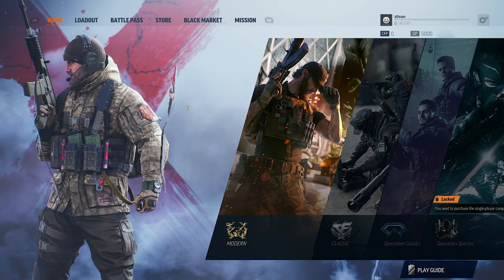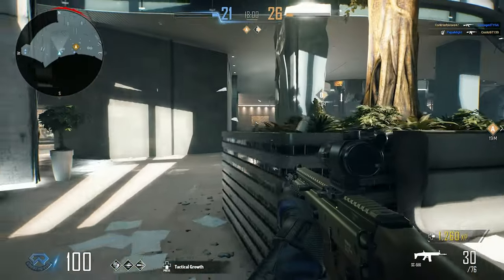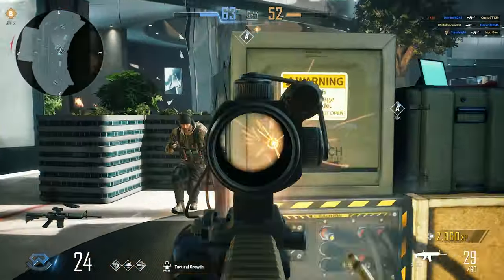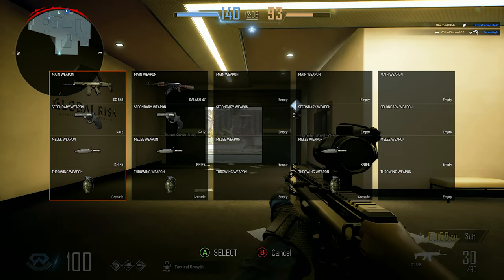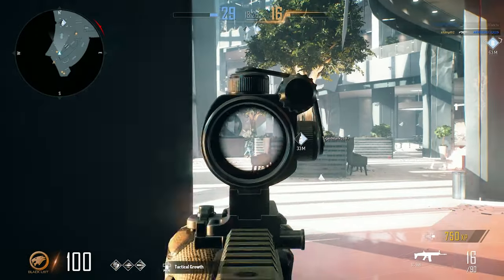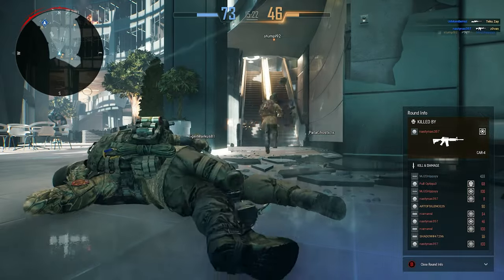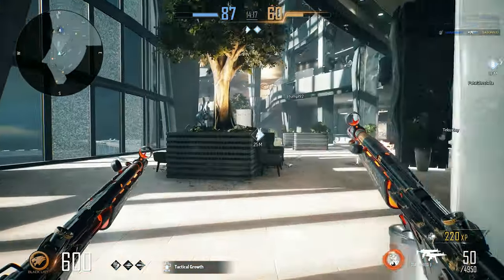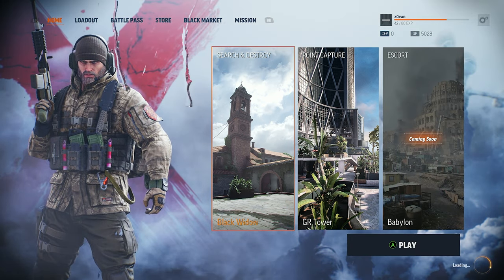Is CrossfireX THAT BAD?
if u see this comment "joe" and i'll heart it

In this video, I played the brand new sequel to Crossfire known as CrossfireX available exclusively on Xbox Series X / Xbox One. The game has very bad press and reviews so I decided to try it myself - here's my gameplay. I hope you enjoy